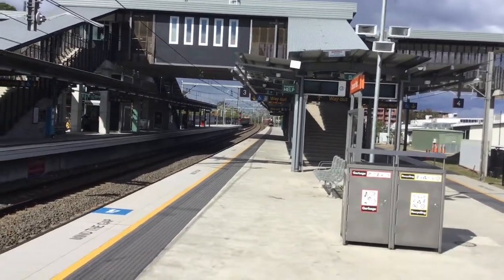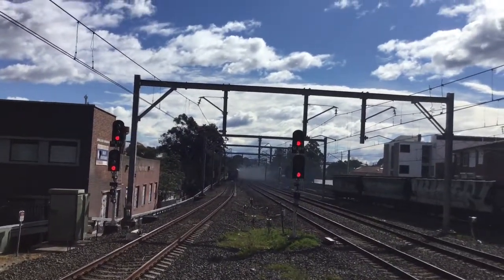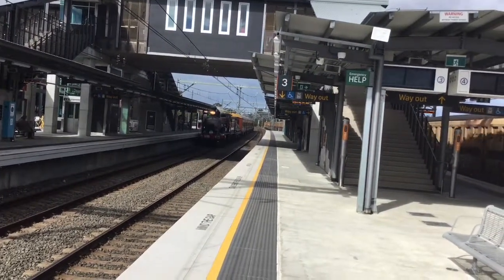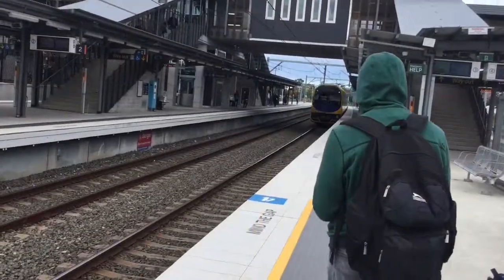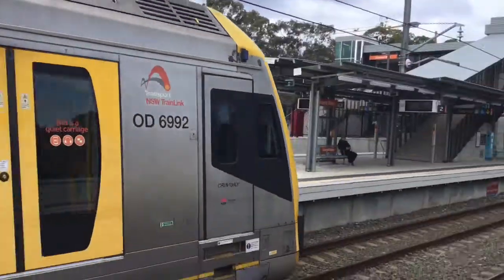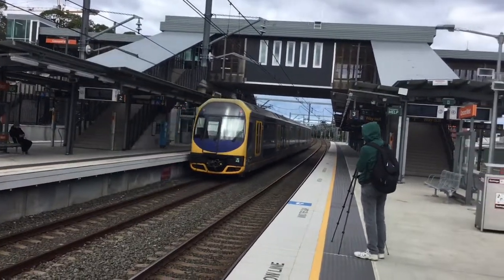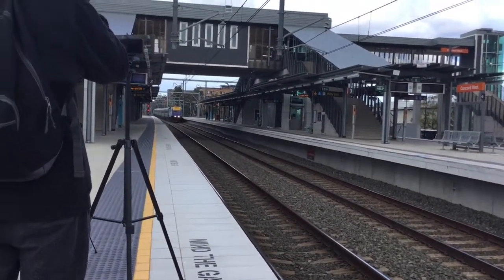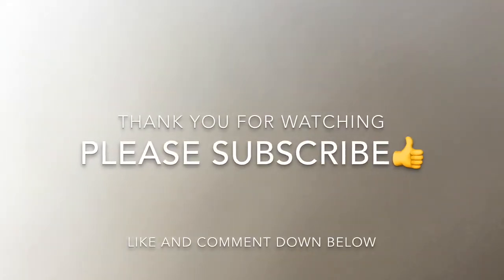Adz' Train Vlogs - Vlog 36: Concord West Part 2